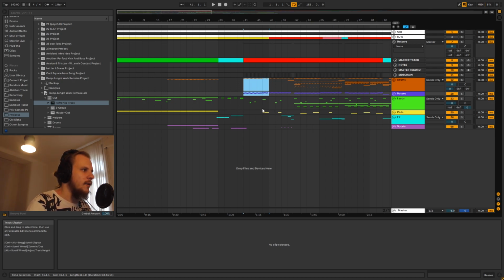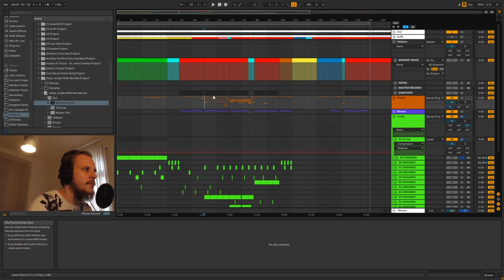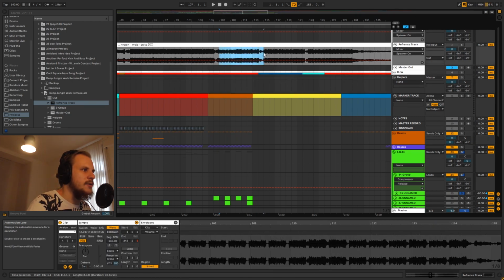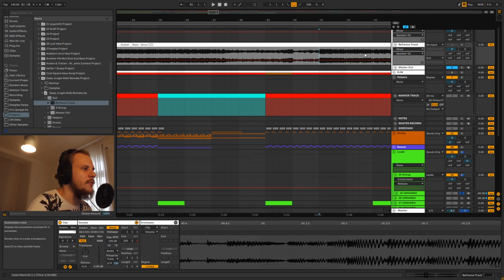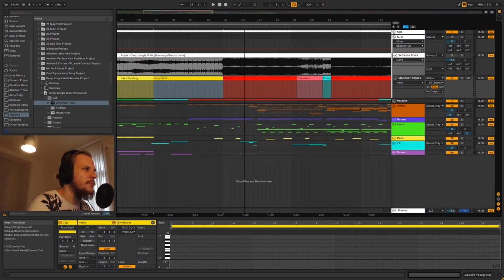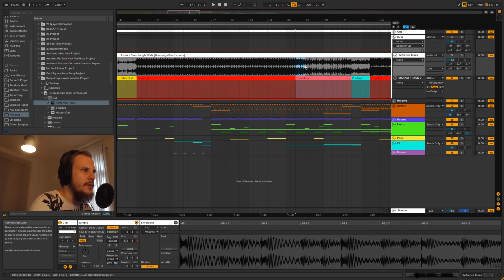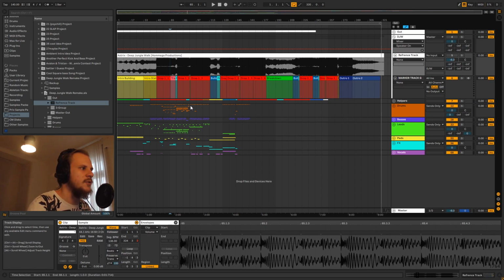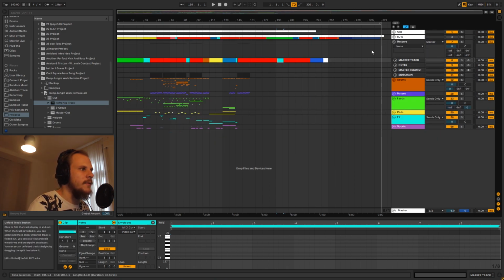How to get a Better Track Structure (Comparing my Track Structure to Astrix)